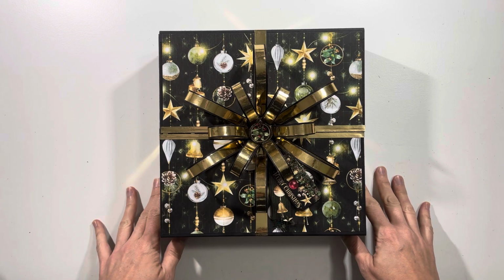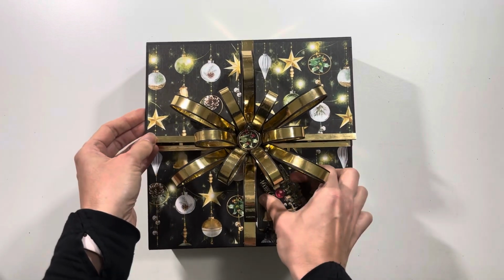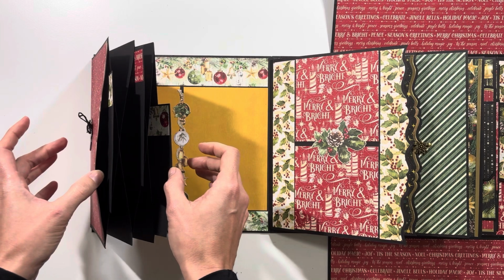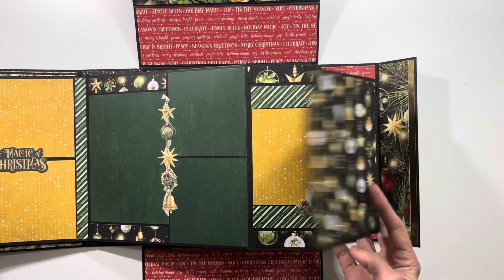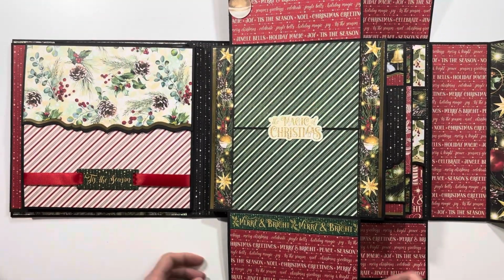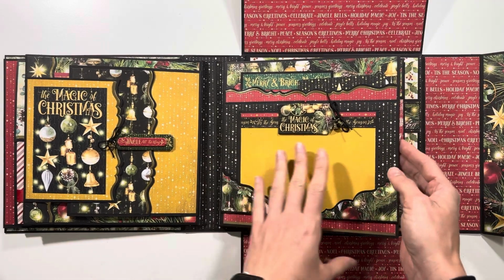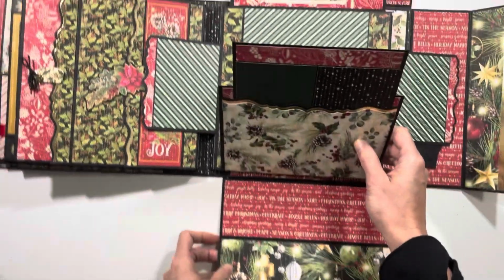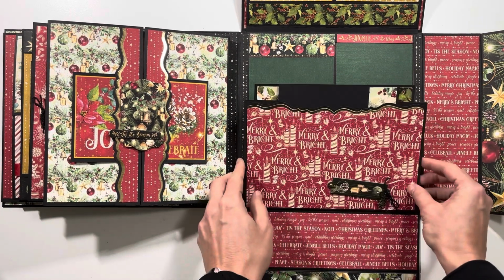Graphic 45 Merry & Bright Mini Album Flip Through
In this video, I will flip through my Graphic 45 Merry & Bright mini album in a box. There is full tutorial available if you would like to make this album on your own (links below). The paper collection I used is the bundle collection available from Scrap 'N Create (linked below).

Decorative edge dies
SOLD OUT